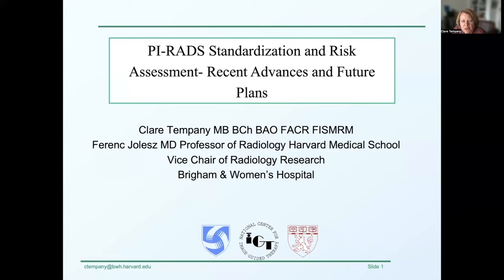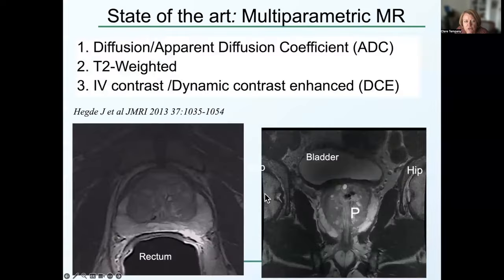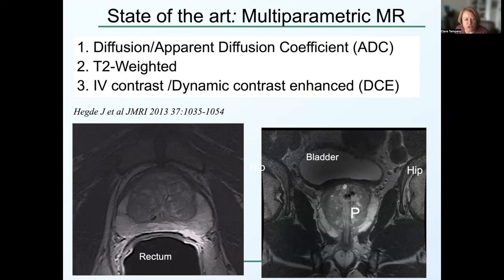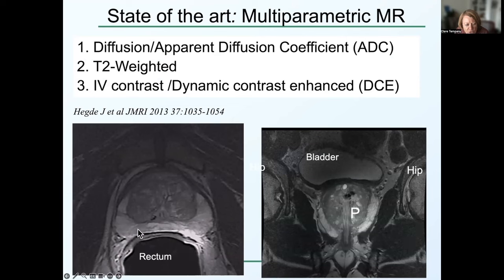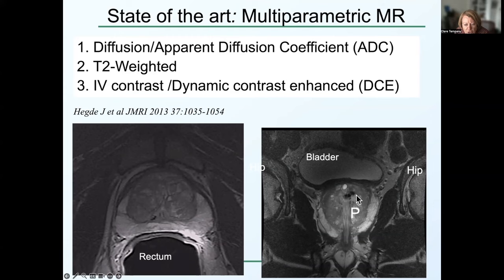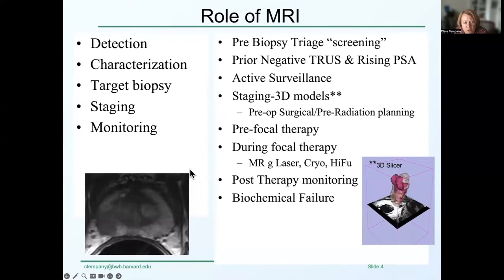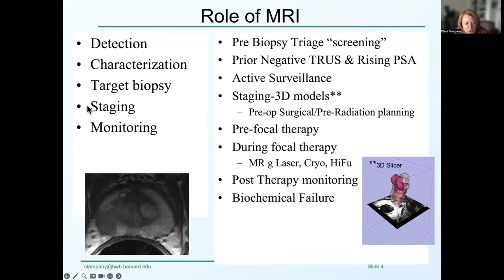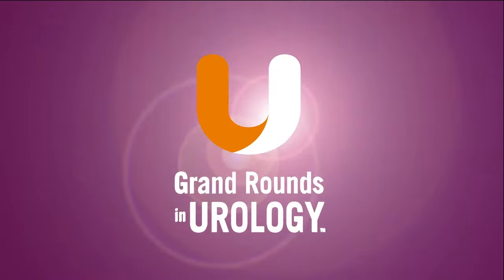PI-RADS Standardization and Risk Assessment - Recent Advances and Future Plans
Clare Tempany, MB BCh BAO, reviews the current state of PI-RADS standardization in the treatment and detection of prostate cancer.